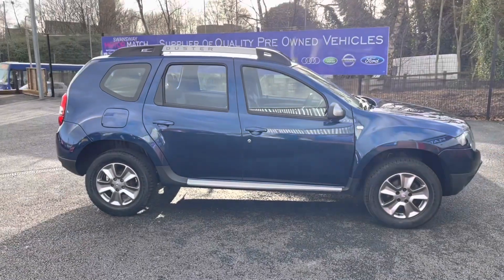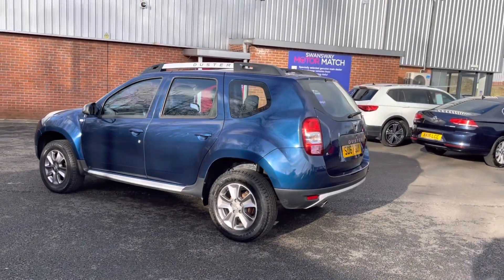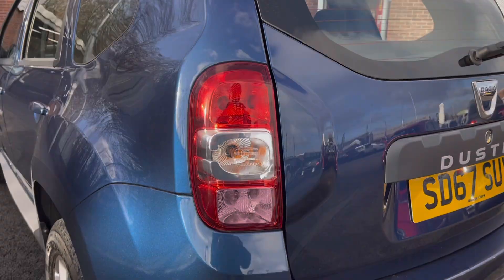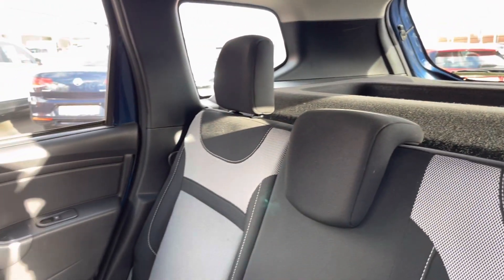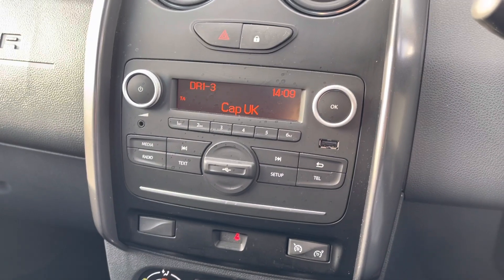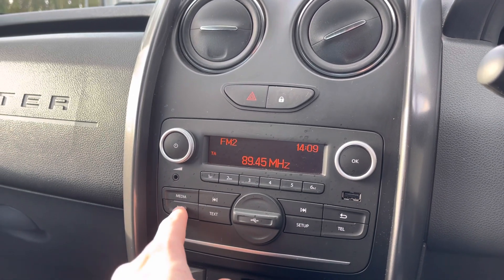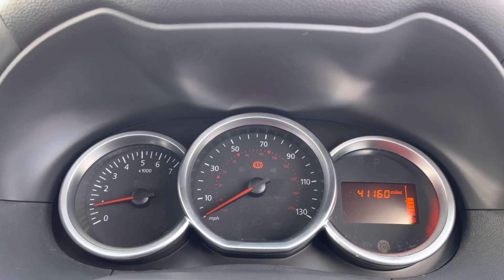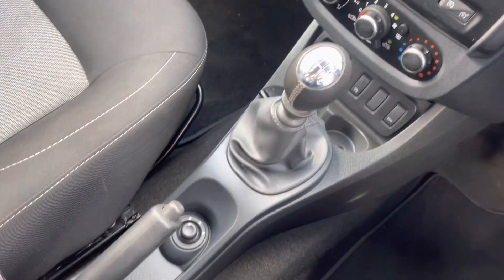Approved Used Dacia Duster 1.5 dCi Laureate - Motor Match Bolton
Just into our stock, this Approved Used Dacia Duster 1.5 dCi Laureate, is now available for sale from Motor Match Bolton.

Reg: SD67SUY
Fuel: Diesel
Transmission: Manual
Engine Size: 1.5
Mileage: 41160

Key Features: Full service history!

0:00 - Introduction
0:25 - Exterior
0:50 - Boot
1:10 - Interior
1:30 - Key features
1:50 - How to get in touch